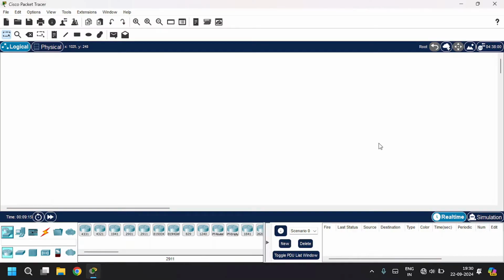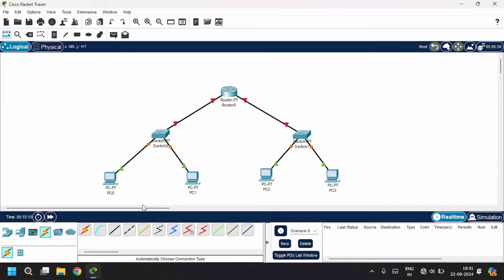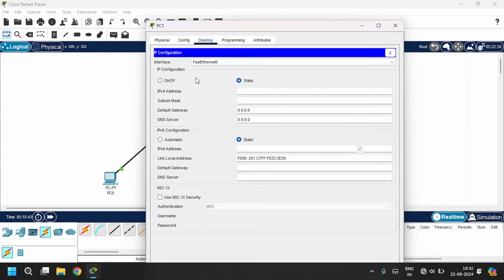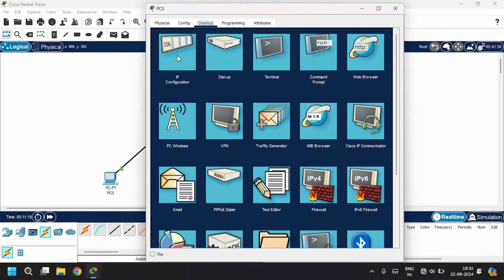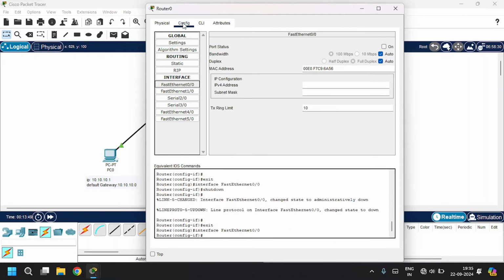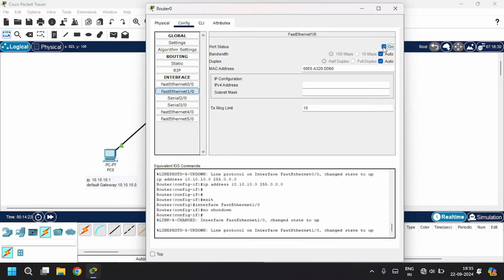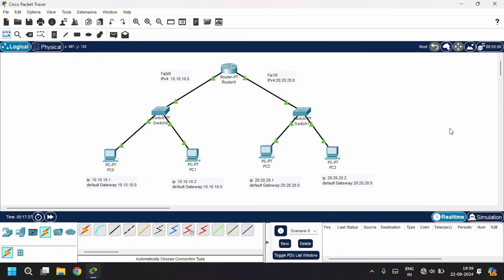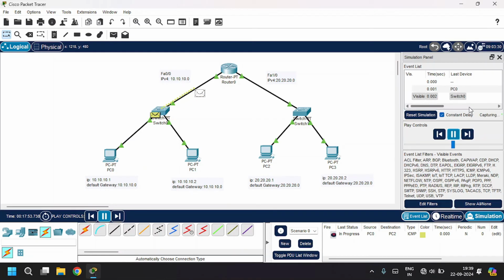Router Configuration | Packet Simulation | Cisco Packet Tracer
In this video, I’ll guide you through router configuration using Cisco Packet Tracer, along with setting up end-devices such as PCs . Learn how to assign IP addresses, configure the router, and send packets in both real-time and simulation modes to verify network connectivity.

What You’ll Learn:

* How to configure a router in Cisco Packet Tracer.
* Set up end-devices and assign IP addresses.
* Test network communication by sending packets in real-time and simulation modes.

By the end of this tutorial, you’ll be able to create and test a fully functional network with a properly configured router and devices.

Timestamps:

00:00 Intro
00:06 Connecting Router, Switches and PCs.
00:42 Configuring End-Devices (PCs,) with IP Addresses
01:50 Router Configuration
02:50 Sending Packets in Real-Time and Simulation Modes